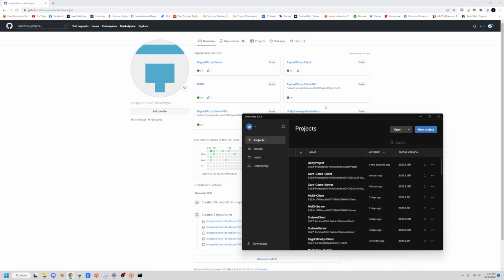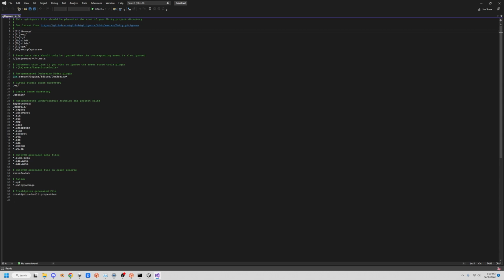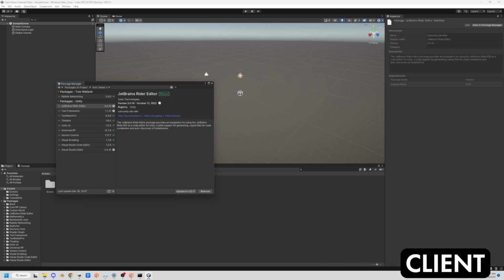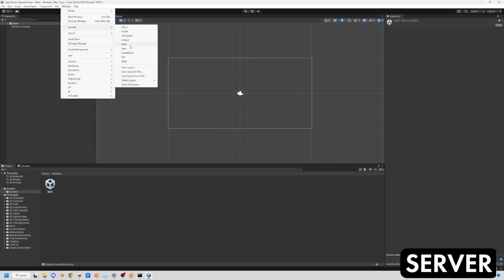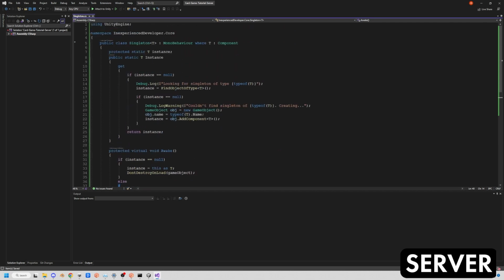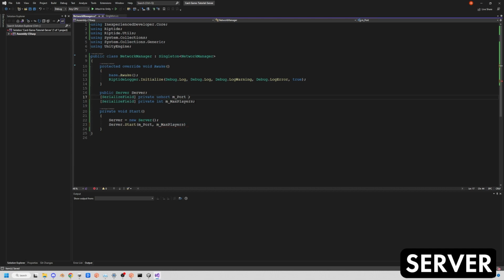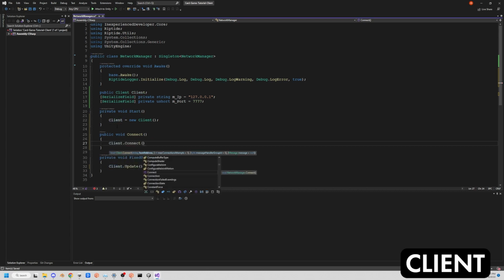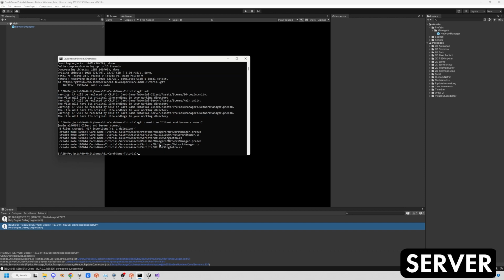How to Make an Online Card Game in Unity - Part 1 - Explanation and Setup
Unity networking has never been so simple.

This specific series is how to create an online card game in Unity. In this series, we'll use Unity, Riptide Networking, and a Card game (think Hearthstone or Slay The Spire) to teach the fundamentals of creating an online game. The series will teach concepts like messages between clients and servers, packing bytes, TCP/UDP concepts, unreliable vs. reliable messages, managing bandwidth, server authority, and much more.

The idea for this is for each episode to come out monthly.

Hey! If you're new here, welcome! I'm a professional game developer that dabbles in indie games. I'll let you know with devlogs when I'm ready to show something that I think is cool. You can also watch some of my old tutorials, but in the future I only intend to have fun and hopefully entertain you with my dry/nonexistent sense of humor.